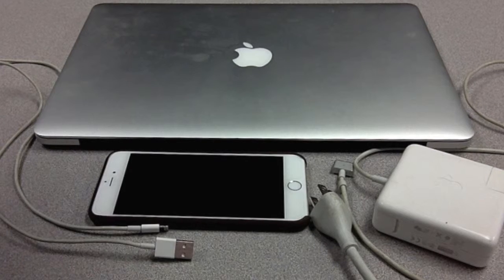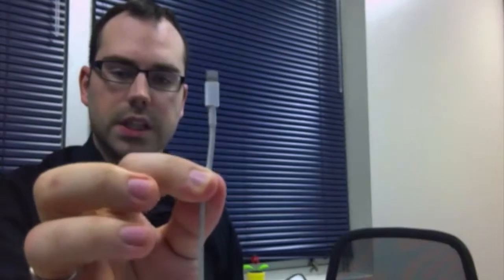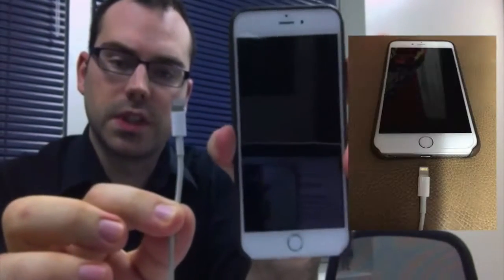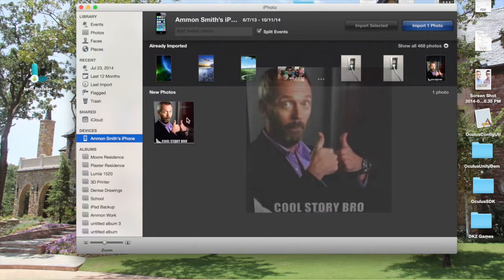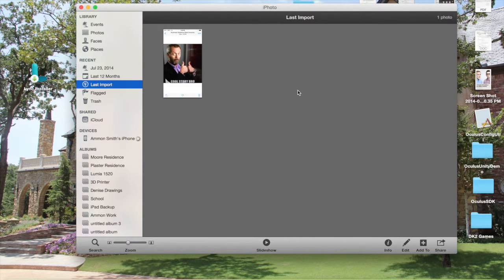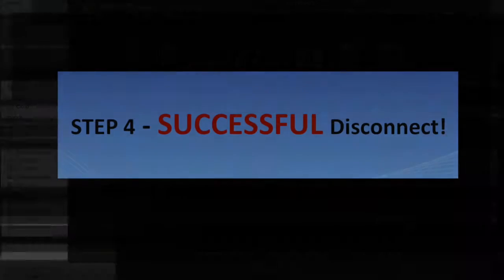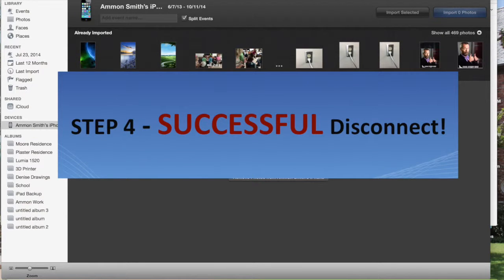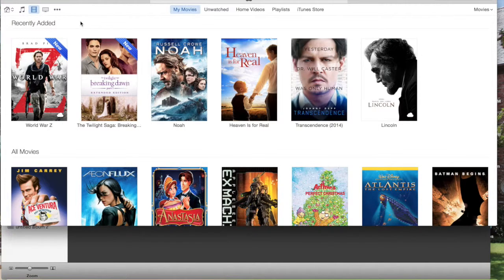SmithA_4.2.2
Transferring media from an iPhone to a MAC